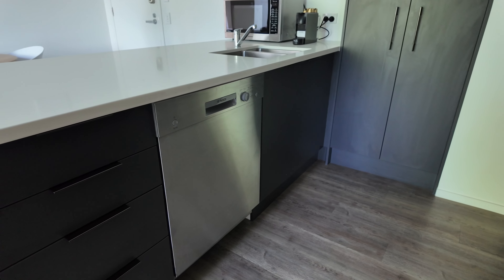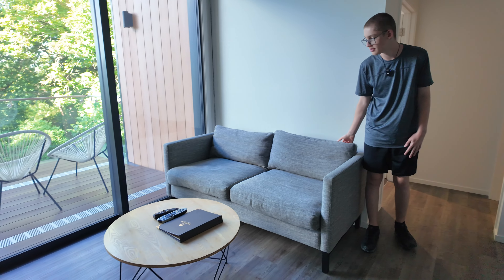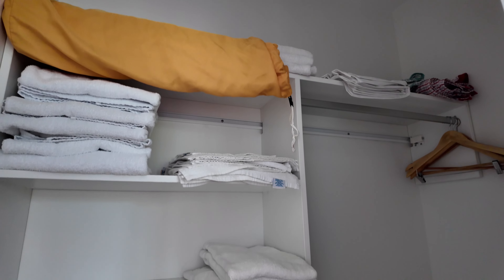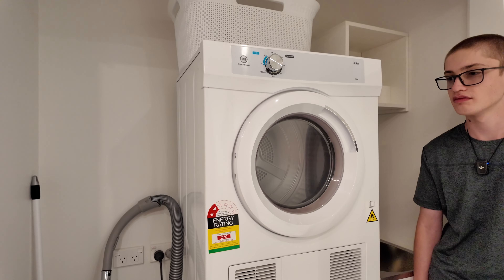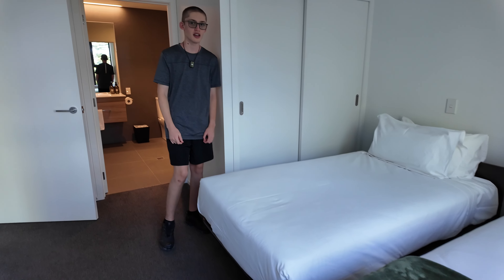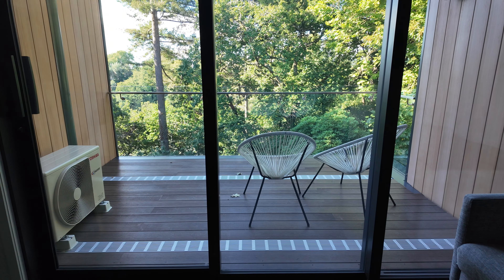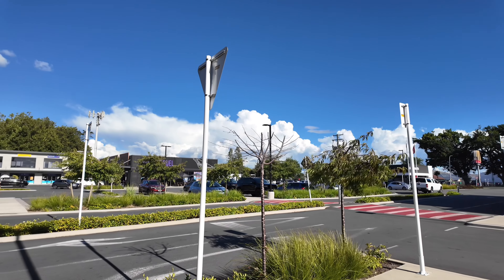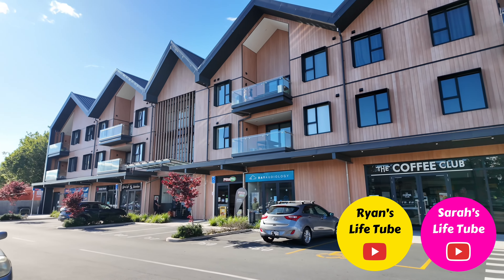New Zealand Holiday 2024 #09 | Hidden Lake Hotel and Apartments | Cambridge, New Zealand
6 January 2024

After visiting Waitomo and the Glowworm Caves we checked into Hidden Lake Hotel and Apartments in Cambridge.

Our apartment appeared quite new and had everything we needed. Breakfast was included in our room rate and the location was excellent. It was part of a square which included a gym, pharmacy, bank, grocery store, and some other stores.